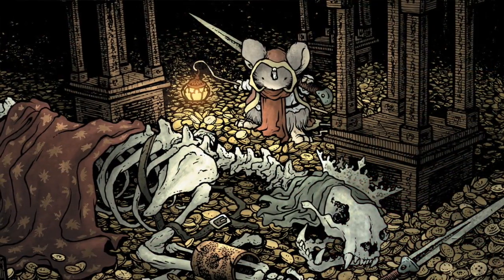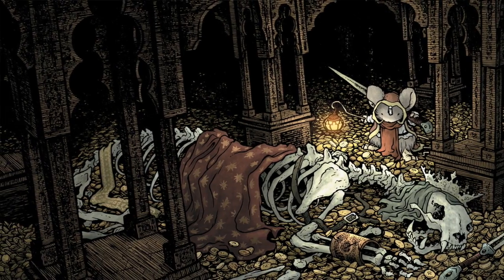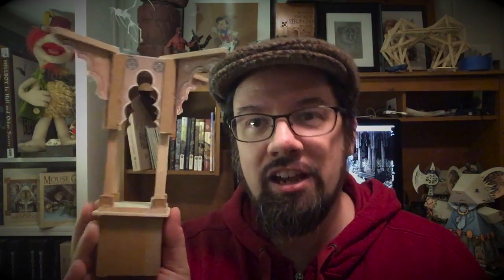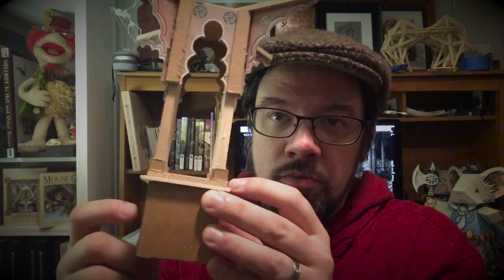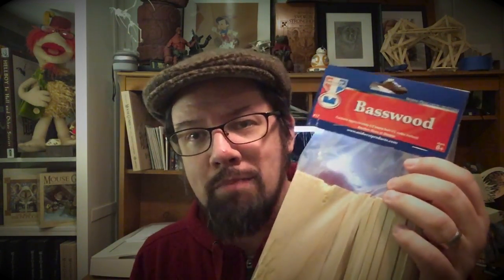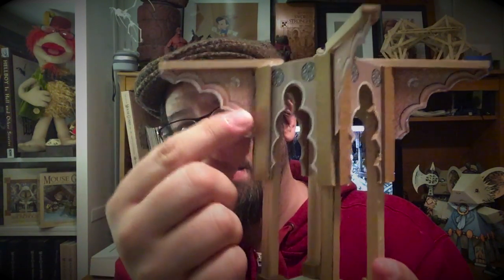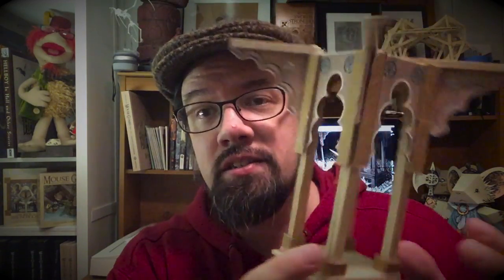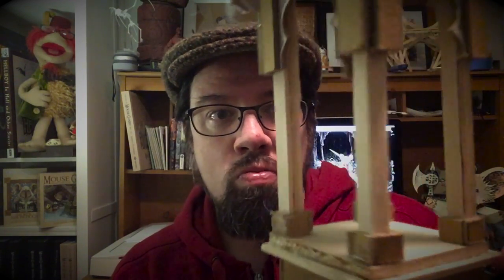Mouse Guard Architectural Model Video: Coin Horde Column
David Petersen shows & explains the column model he built to illustrate the Coin Horde Memorial cover for Legends of the Guard Vol 2.